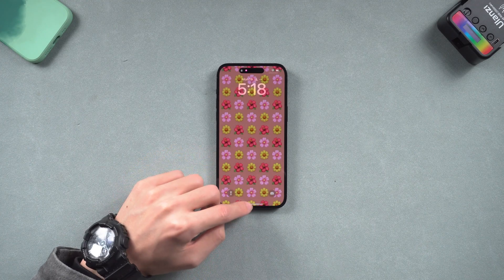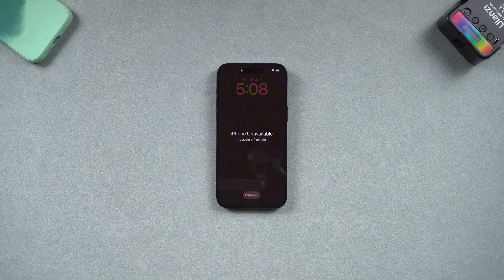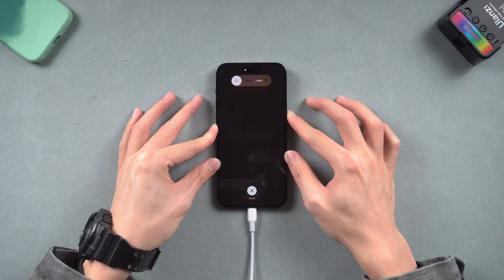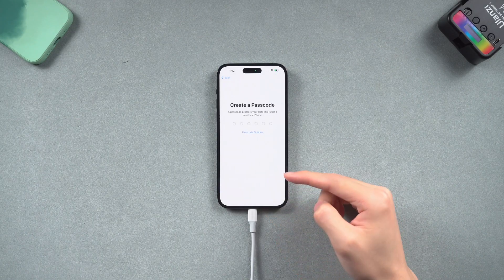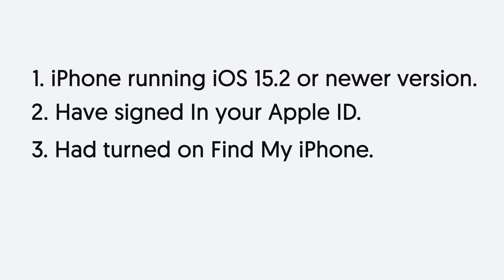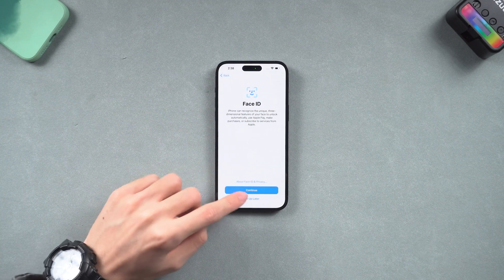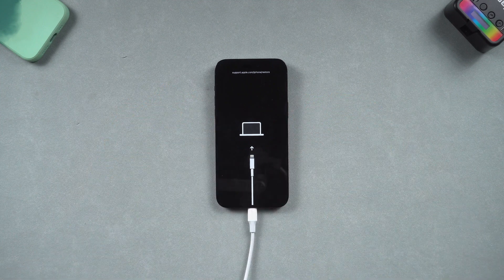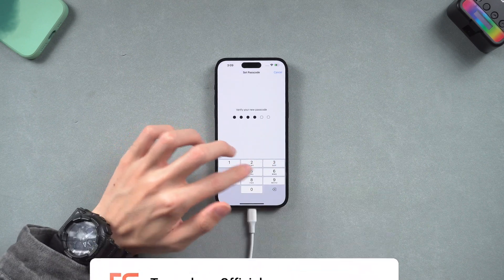Forgot iPhone Passcode? Unlock/Reset All iPhone - Unlock All Models iPhone Method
Forgot your iPhone lock screen password? Don’t worry, I will show you 3 ways to unlock your forgot password iPhone, go check out the video!

⚠Important notice:
2. This video doesn’t demonstrate how to use computers or information technology with the intent to steal credentials, compromise personal data or cause serious harm to others.
3. 4uKey will erase all content and settings from the device just like iTunes.
4. You can restore your device from a backup after the unlocking if you have backups stored in iCloud or your computer.
5. 4uKey is unable to obtain access to credentials, compromise personal data or cause serious harm to others. Do not try to violate YouTube community guidelines.

Timestamp:
00:00 Intro
00:33 Unlock Your Forgot Passcode iPhone with 4uKey  (Work for All iPhone)
02:34 Unlock Your Forgot Passcode iPhone on The Lock Screen
03:35 Unlock Your Forgot Passcode iPhone with iTunes or Finder